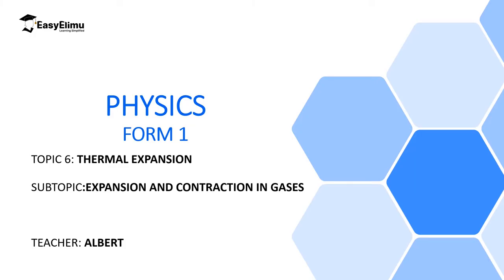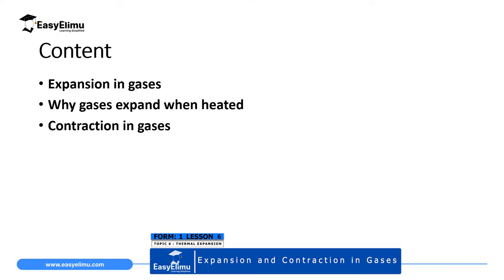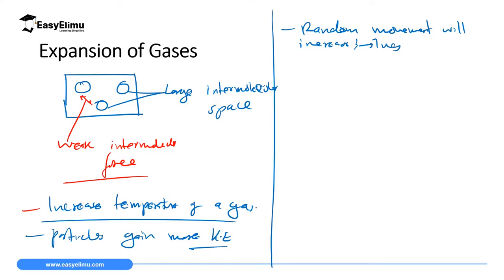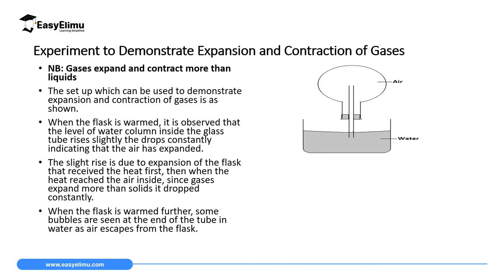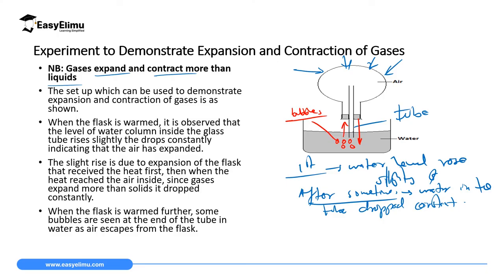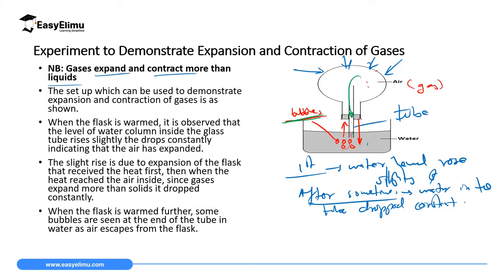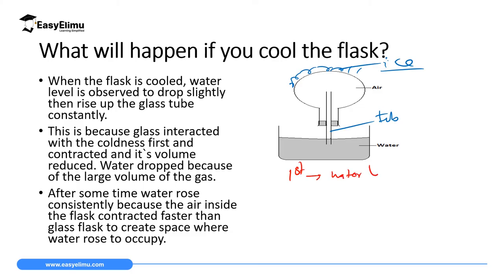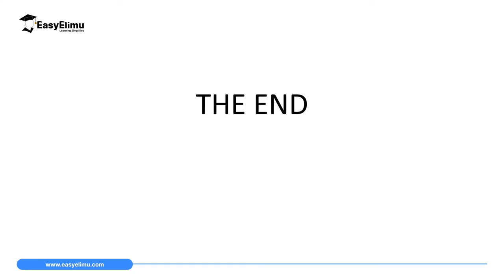Expansion and Contraction in Gases - (Form 1 Physics - Thermal Expansions Lesson 6 of 10)